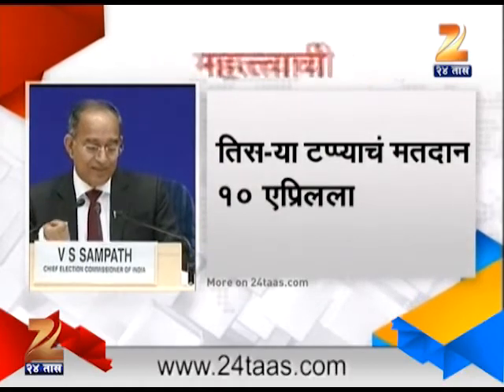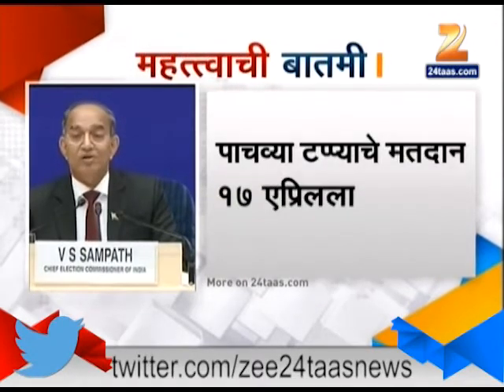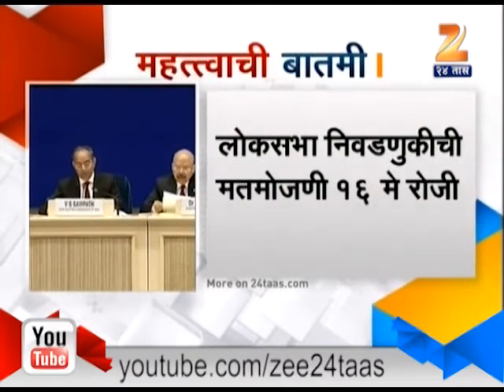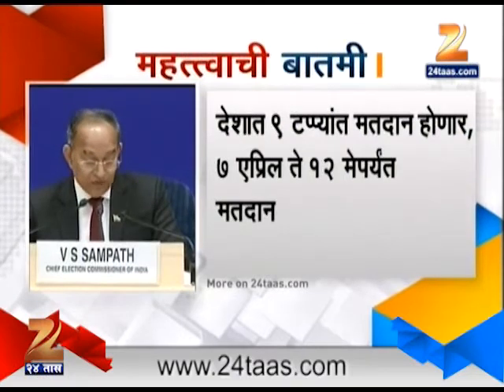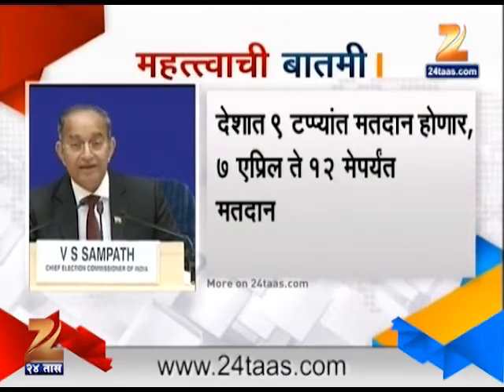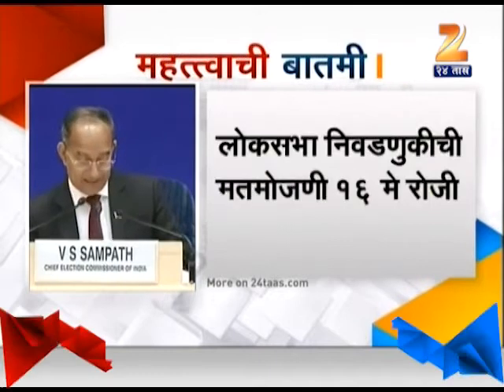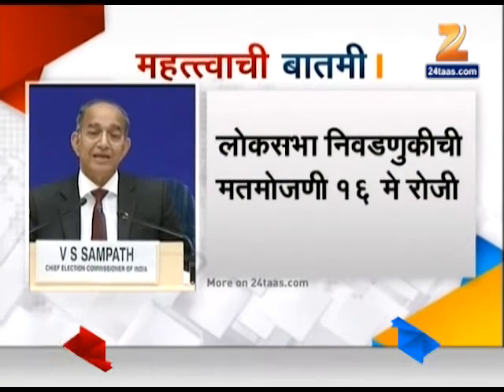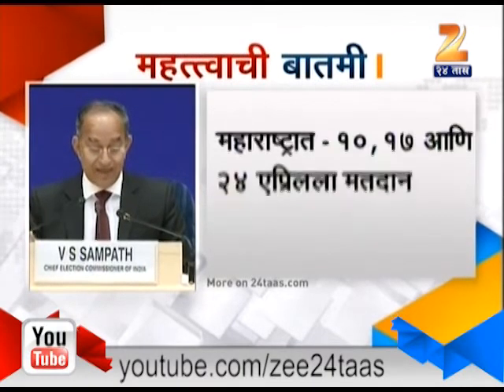Indian State Election Poll Dates